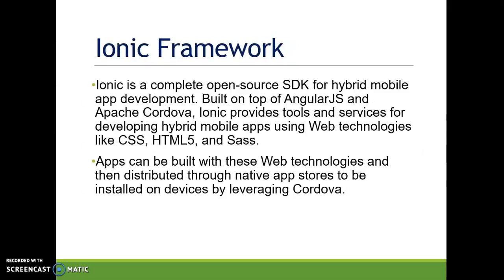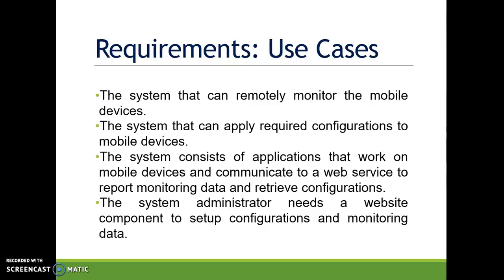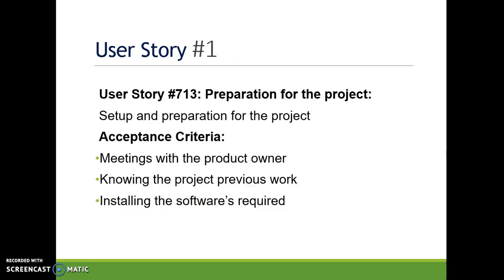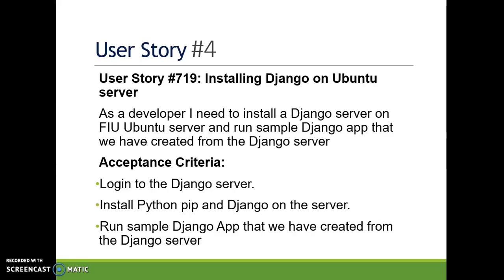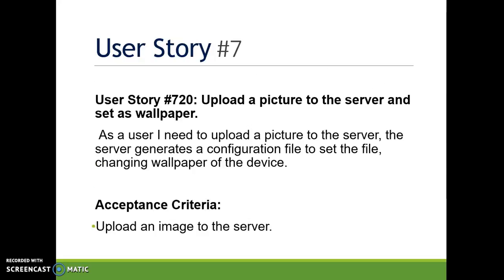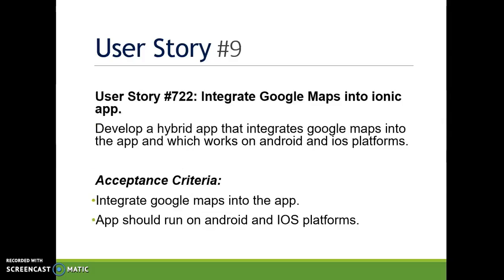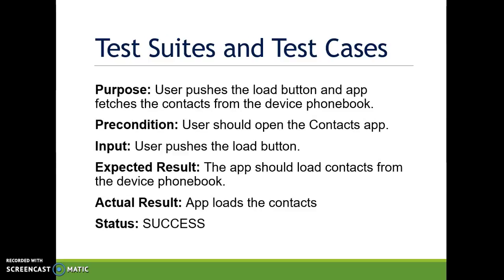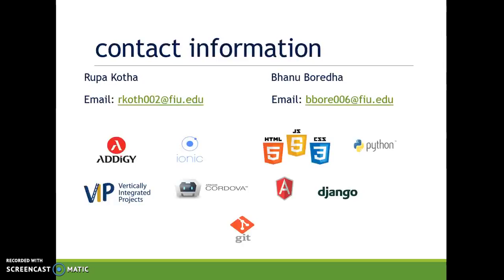FIUSCIS_2016Fall_Addigy6.0_IntroVideo